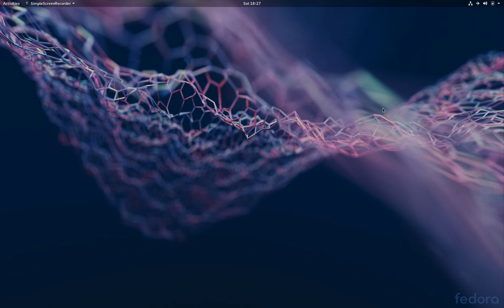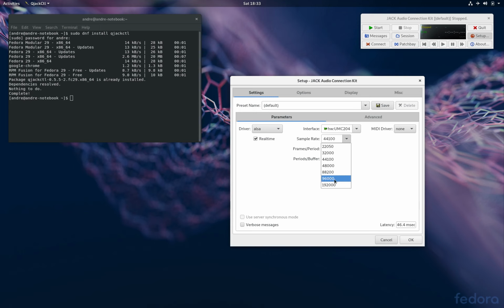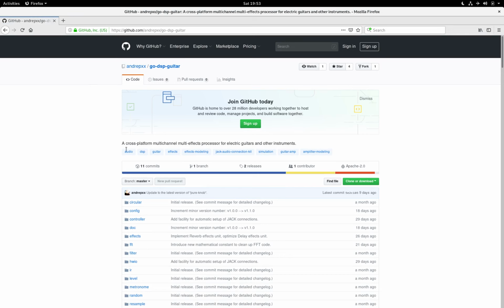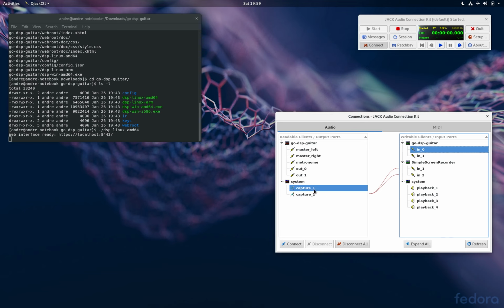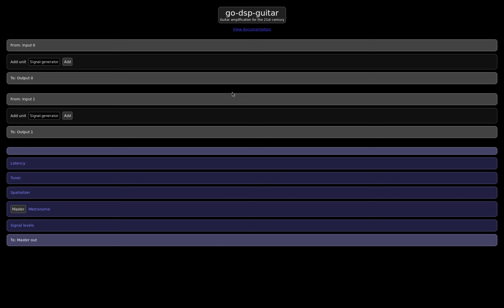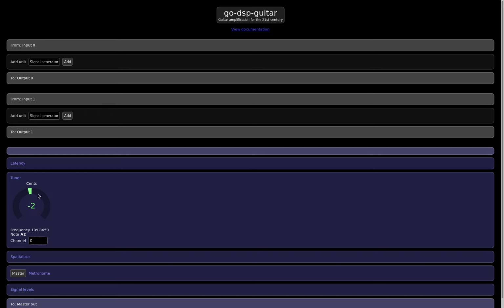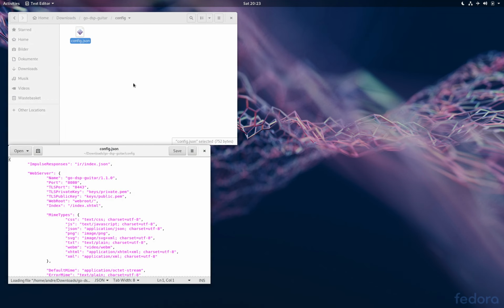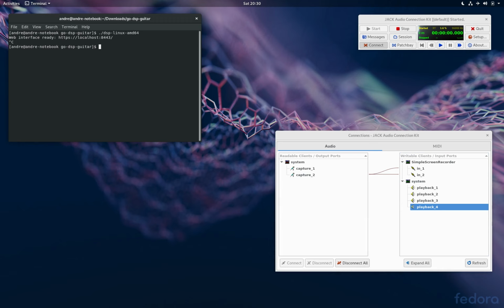Turn your computer into a guitar amp with JACK and go-dsp-guitar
This video explains how to turn a Linux machine with an audio interface attached into a guitar amplifier. It will guide you through the proper setup of both the JACK audio server and the effects processing software "go-dsp-guitar" and quickly demonstrate how you can use the software to tune your guitar and affect its sound.

You can download the software from the project site of go-dsp-guitar.

Video content:

0:00 - Introduction
1:05 - Installing the JACK audio server and qjackctl
4:25 - Configuring the JACK audio server for real-time use
13:25 - Downloading and installing the effects processing software "go-dsp-guitar"
16:35 - Starting the effects processing software "go-dsp-guitar" and establishing connections in JACK
24:45 - Overview of the web interface of "go-dsp-guitar"
30:30 - Tuning your guitar with the integrated instrument tuner
32:50 - Example of a dry guitar signal
33:45 - Configure "go-dsp-guitar" to simulate a simple guitar amplifier
36:05 - Example of distorted guitar signal with pre-amp and power amp simulation
37:15 - Configure "go-dsp-guitar" to automatically establish JACK connections